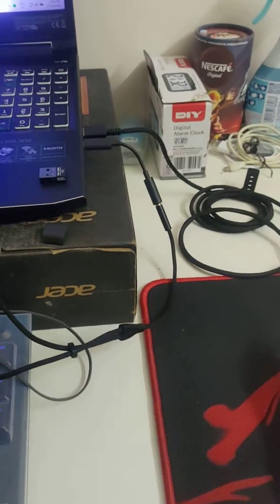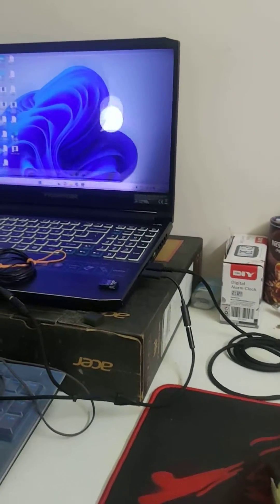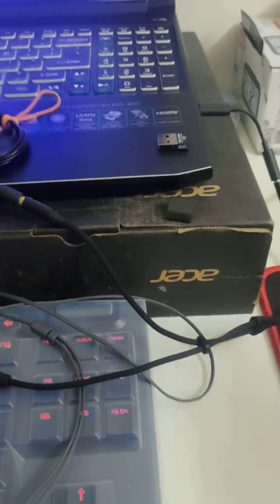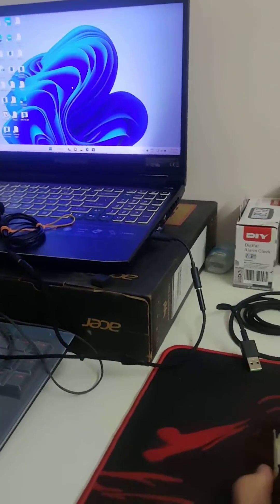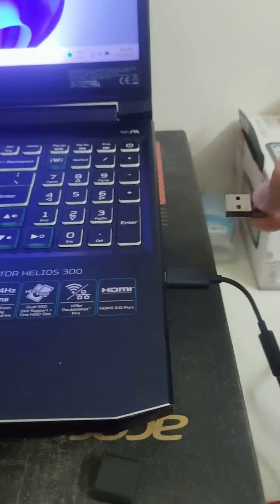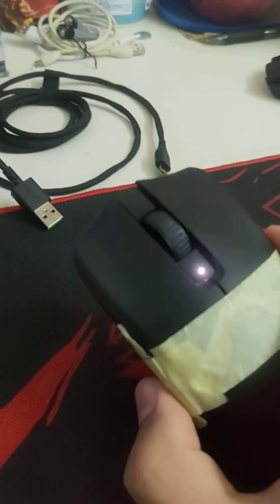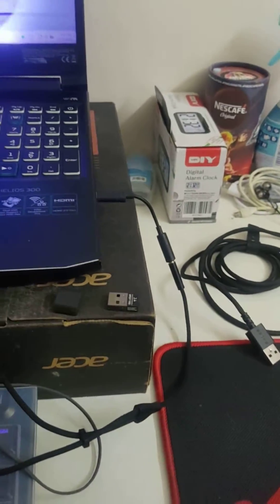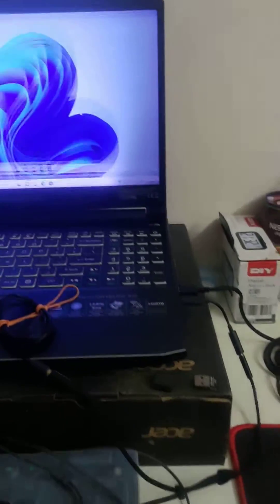Razer Viper V2 pro dongle not working..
This video to demonstrate and proof for the razer support.